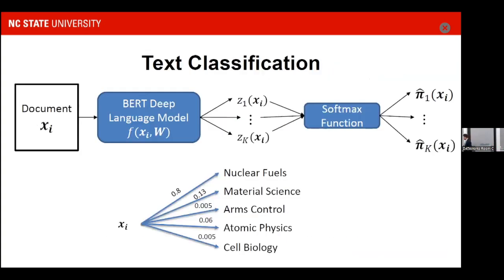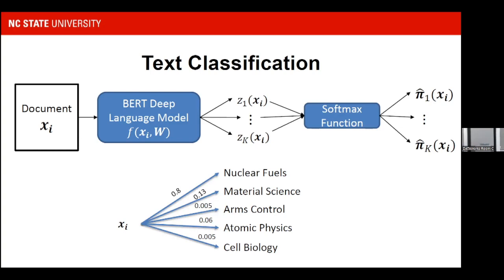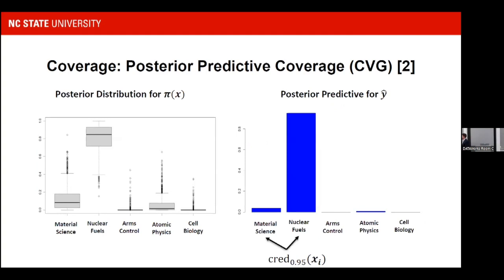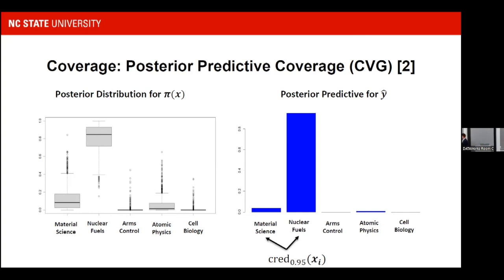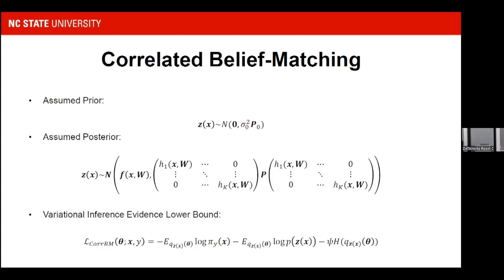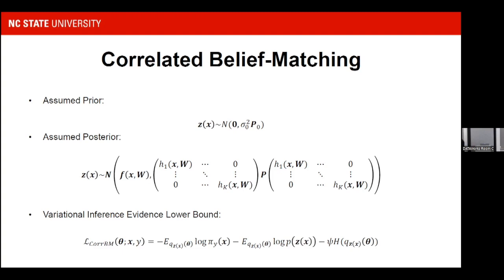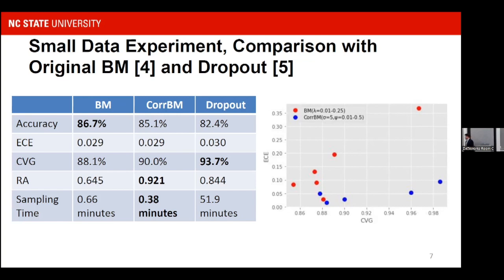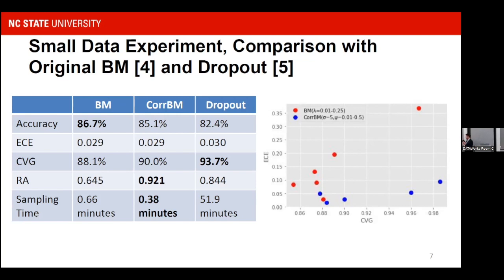Uncertain Text Classification for Proliferation Detection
Andrew Hollis was born raised in Los Alamos, New Mexico. He attended the University of New Mexico as a Regents’ Scholar and received his bachelor’s degree in statistics with minors in computer science and mathematics in spring 2018. During his time in undergraduate, he also completed four summer internships at Los Alamos National Laboratory in the Principal Associate Directorate for Global Security. He began the PhD program in Statistics at North Carolina State University in August of 2018, and received his Masters of Statistics in December of 2020. While at NCSU, he has conducted research in collaboration with the Laboratory for Analytical Sciences, a research lab focused on building analytical tools for the intelligence community, the Consortium for Nonproliferation Enabling Capabilities, and West Point. He has had opportunities to complete two internships with the Department of Defense including an internship with the Air Force at the Pentagon in the summer of 2022. He plans to graduate with his PhD in May of 2023, and will begin working with the Air Force as an operations research analyst after graduation.

A key global security concern in the nuclear weapons age is the proliferation and development of nuclear weapons technology, and a crucial part of enforcing non-proliferation policy is developing an awareness of the scientific research being pursued by other nations and organizations. Deep, transformer-based text classification models are an important piece of systems designed to monitor scientific research for this purpose. For applications like proliferation detection involving high-stakes decisions, there has been growing interest in ensuring that we can perform well-calibrated, interpretable uncertainty quantification with such classifier models. However, because modern transformer-based text classification models have hundreds of millions of parameters and the computational cost of uncertainty quantification typically scales with the size of the parameter space, it has been difficult to produce computationally tractable uncertainty quantification for these models. We propose a new variational inference framework that is computationally tractable for large models and meets important uncertainty quantification objectives including producing predicted class probabilities that are well-calibrated and reflect our prior conception of how different classes are related.